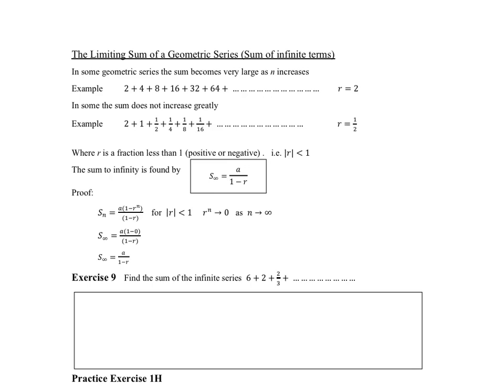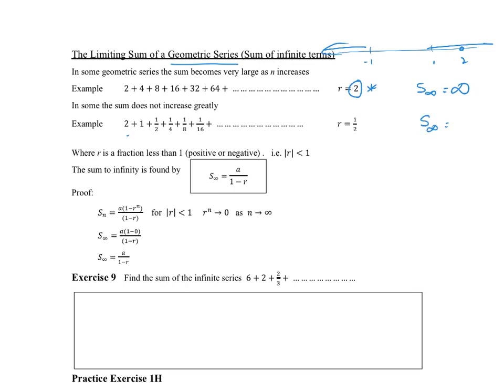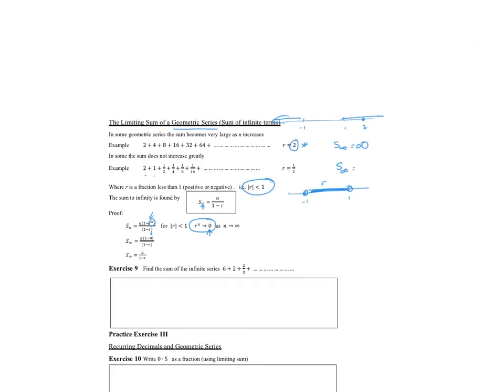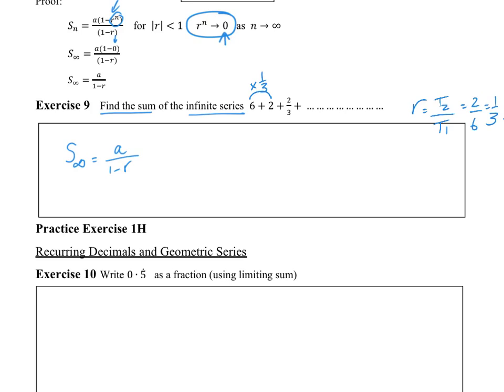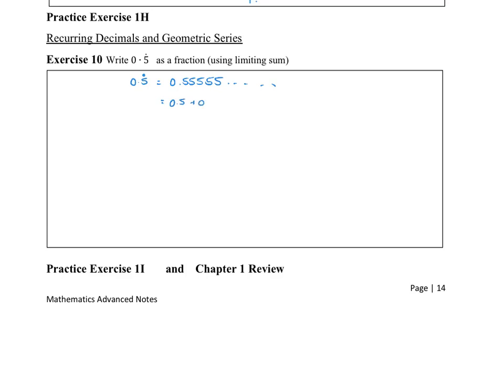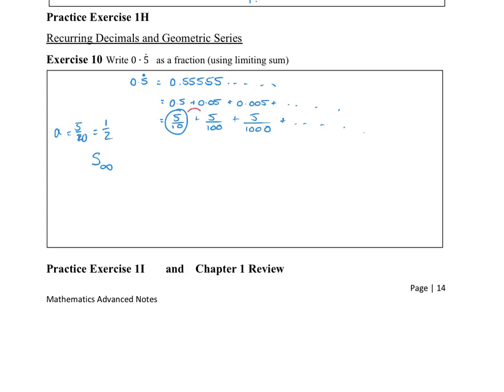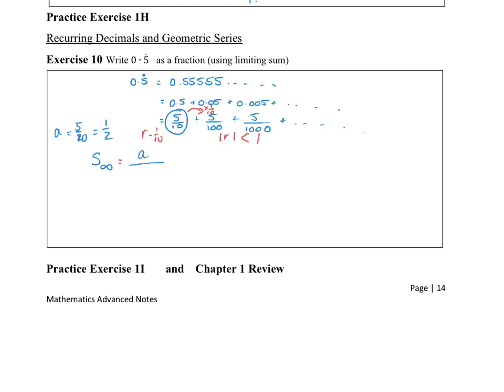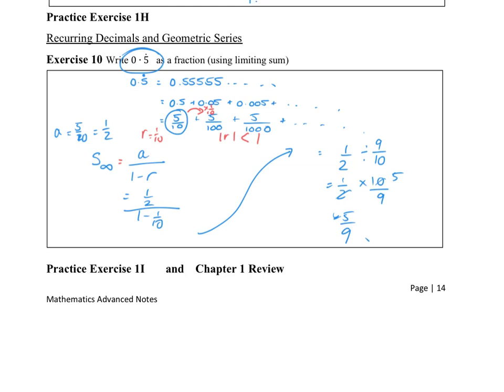1H Infinite Sum of a Geometric Series and 1I Recurring Decimals